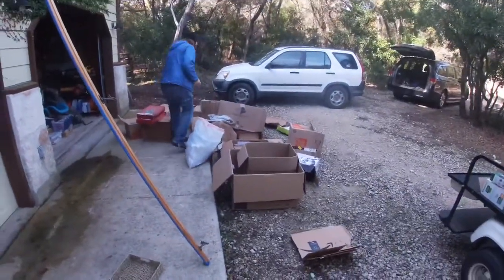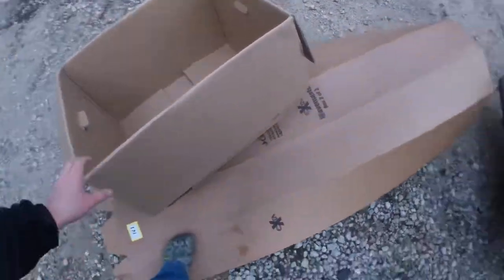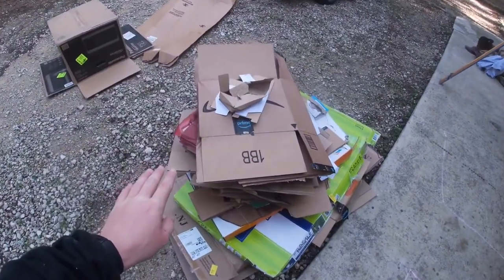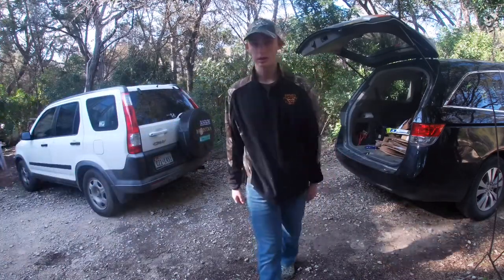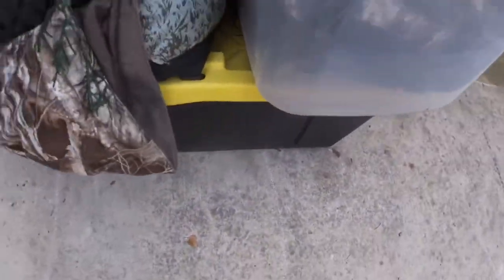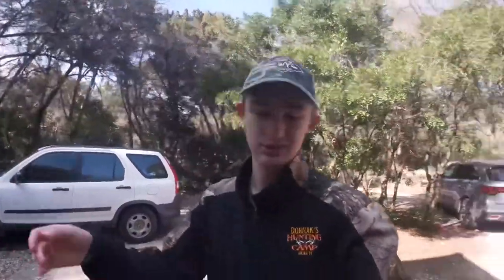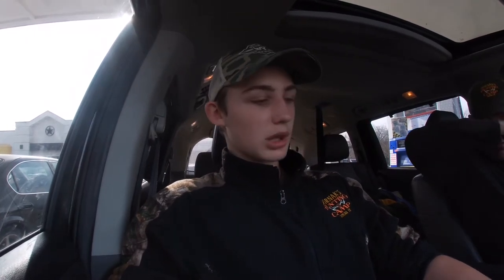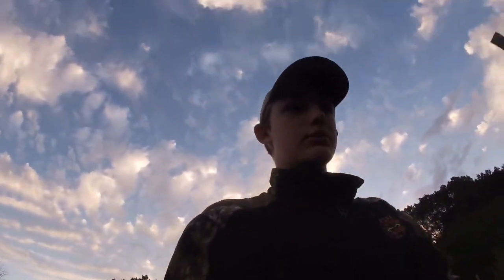My Very FIRST TRAVEL VLOG (Wimberly to Glen Rose)